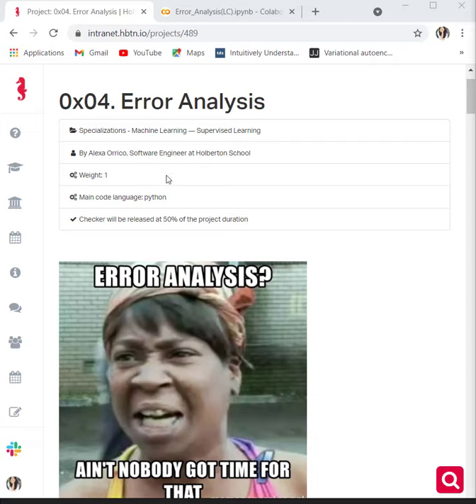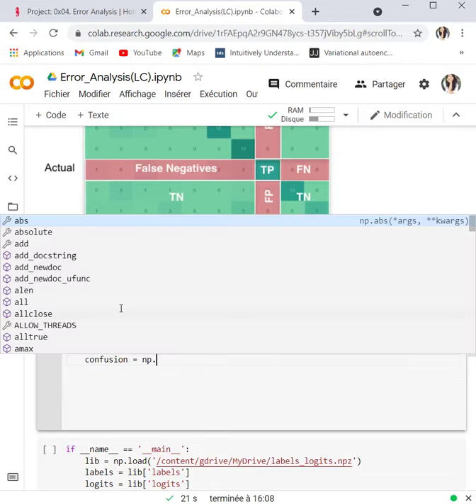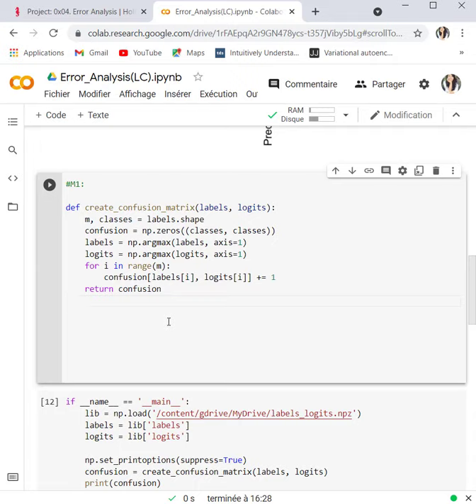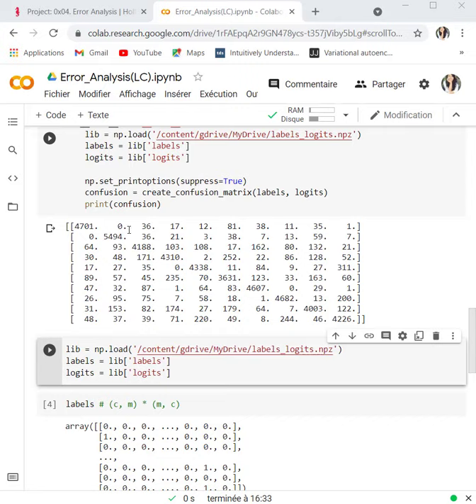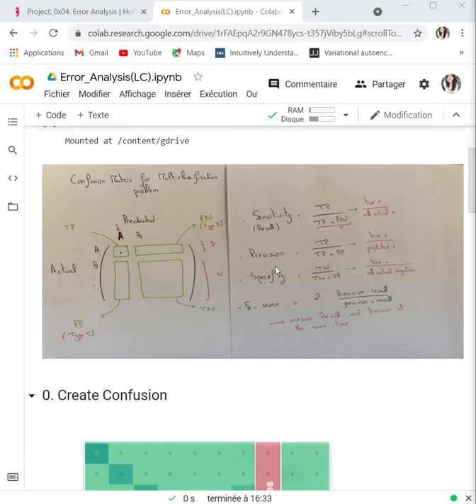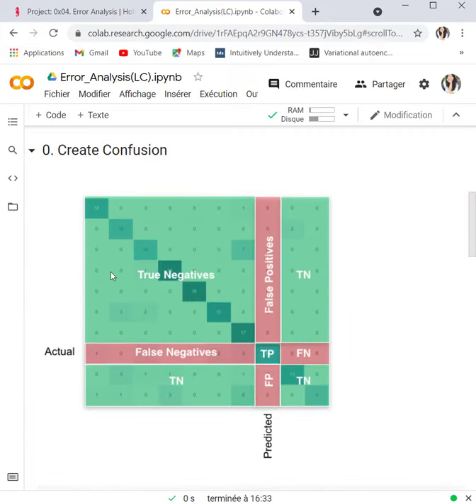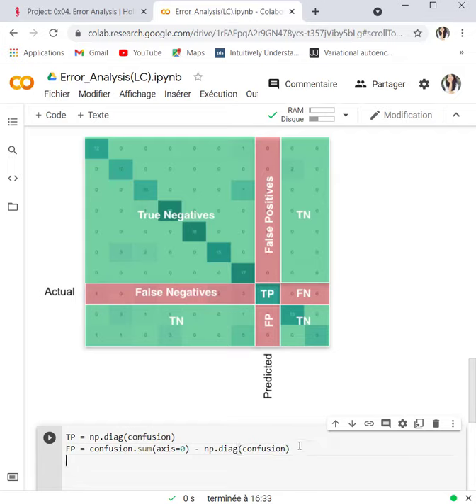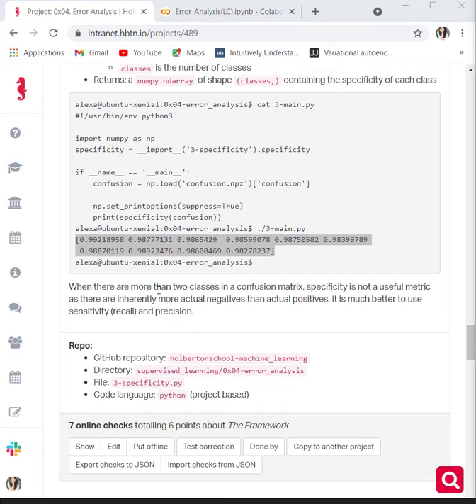Error Analysis (LC)